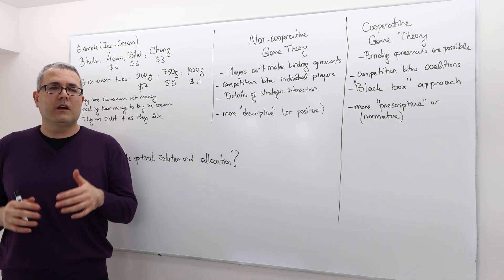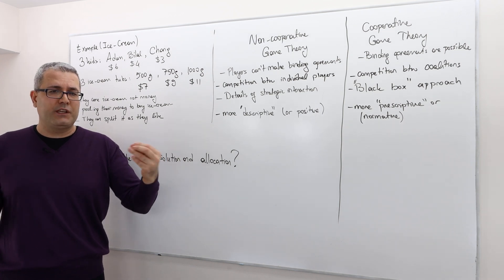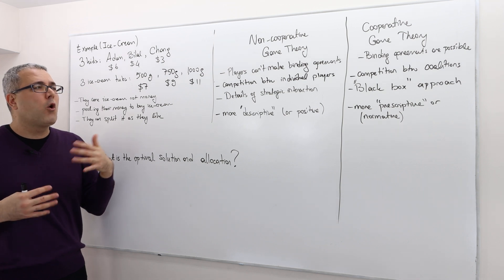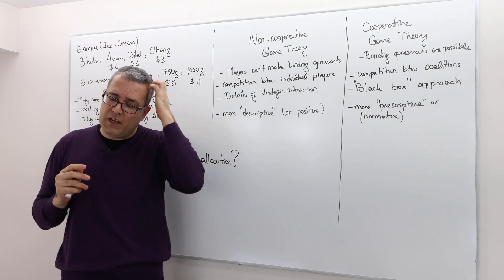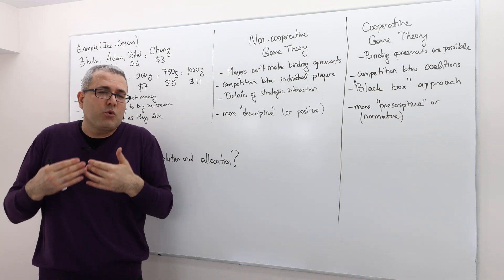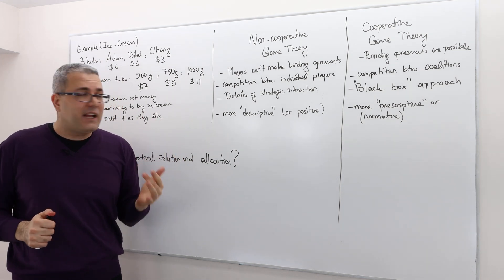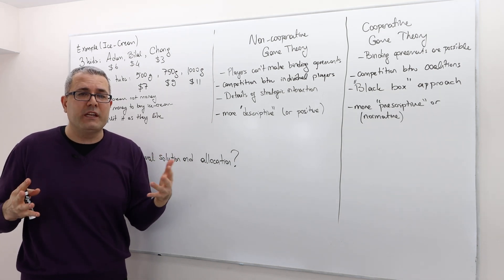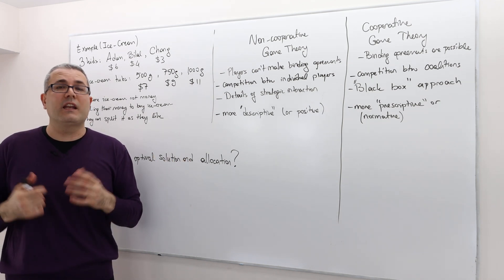(AGT4E2) [Game Theory] Cooperative versus Noncooperative Game Theory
In this episode I compare and contrast cooperative and noncooperative game theoretical approaches in several dimensions.